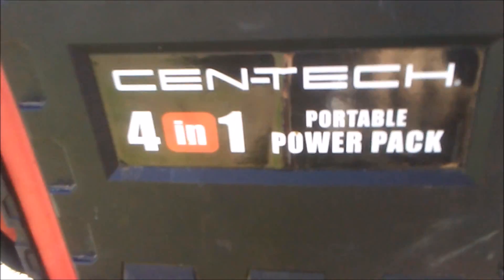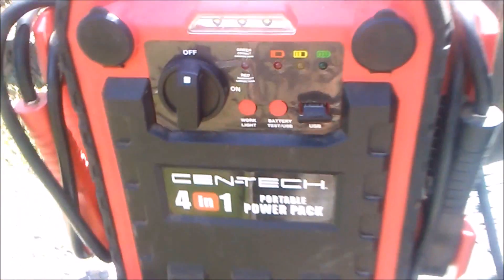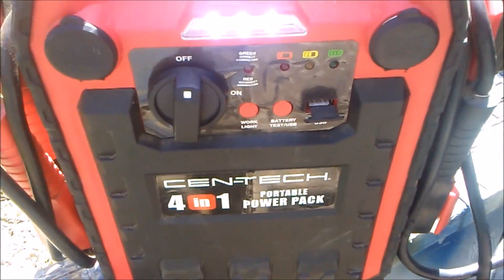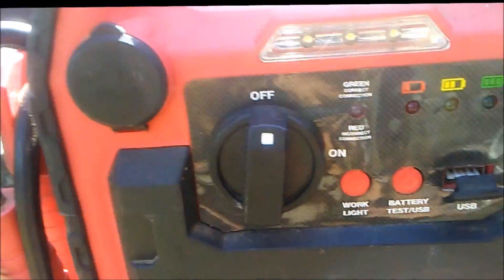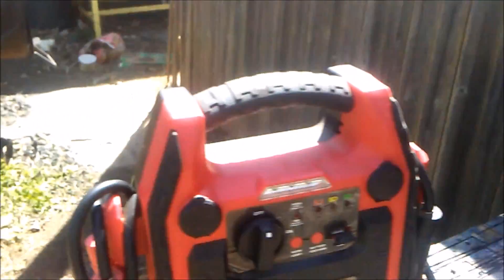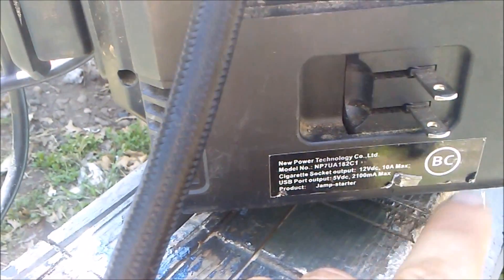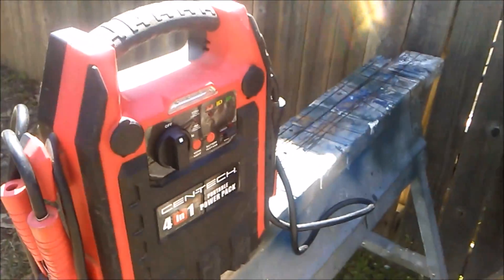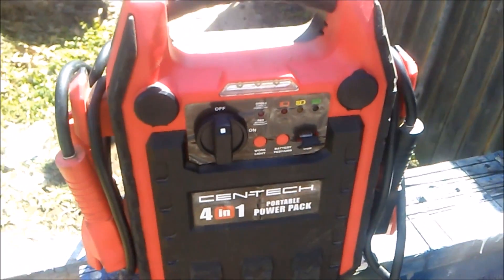Cen-tech 4 in 1 portable power pack review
I use this all the time I always take it with me when I fishing or hunting